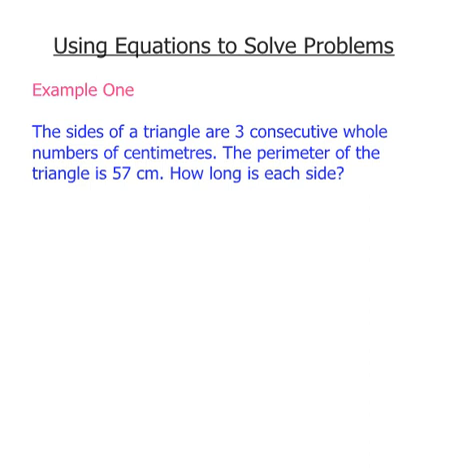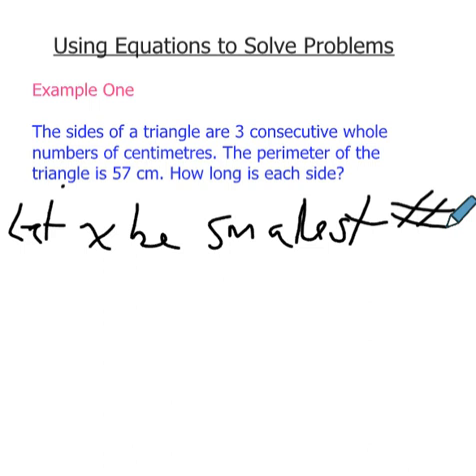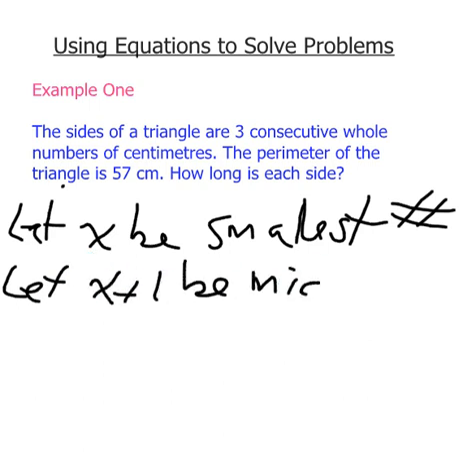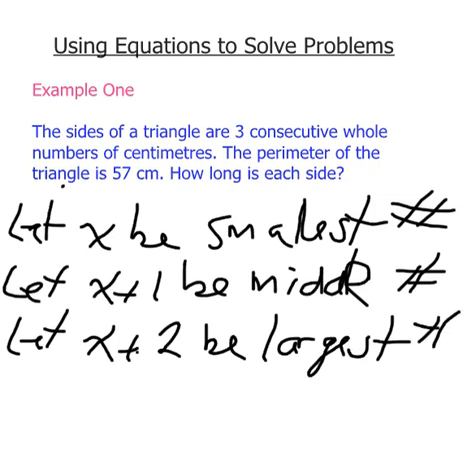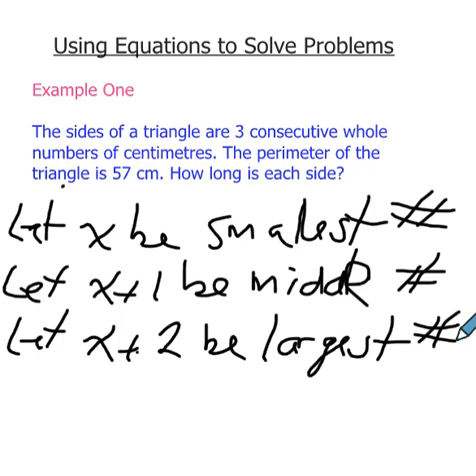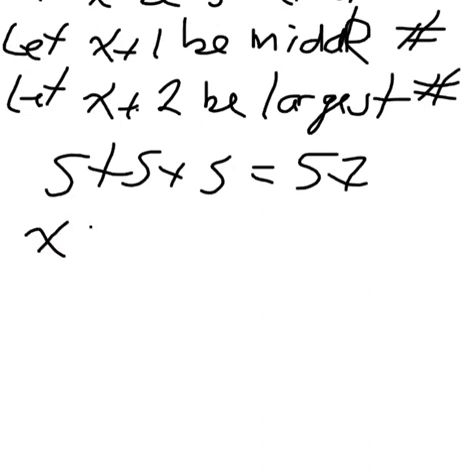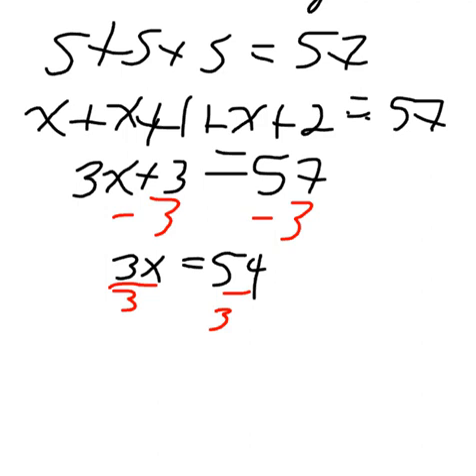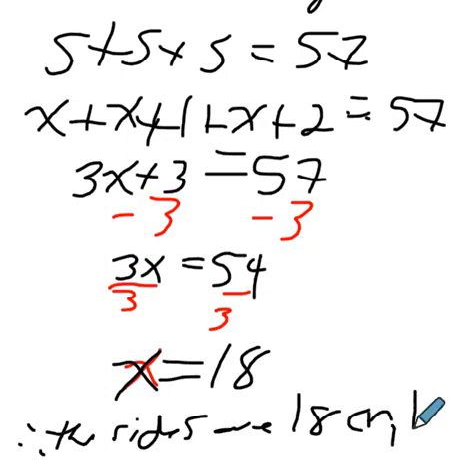Equations Word Problem 1